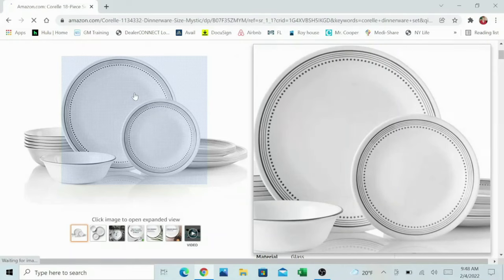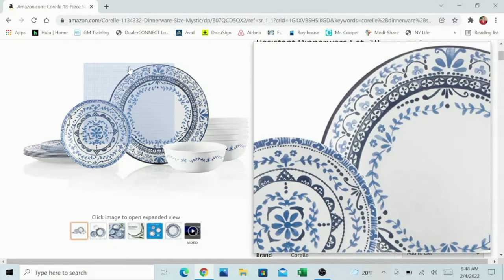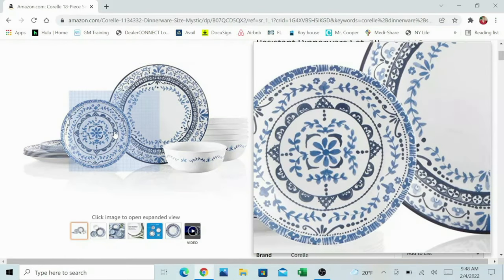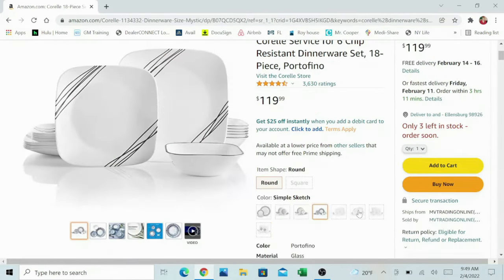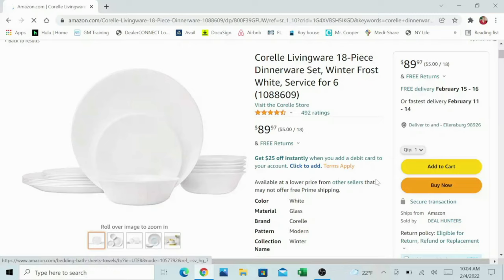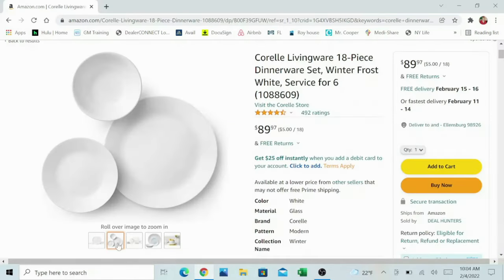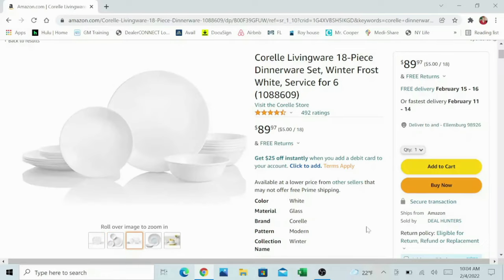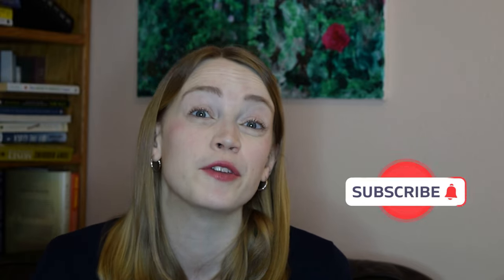Reviewing corelle dishware 🍽 Best dishware set 2022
Book a FREE one-on-one call with me to discuss your financial situation. We will discuss your story, what you've tried, and make a plan to move you forward.

Everyday dinnerware does not have to be hard! What is the best dishware set when you have kids? I will show you my Corelle collection, where to buy it, what is a good price and if it's really unbreakable.